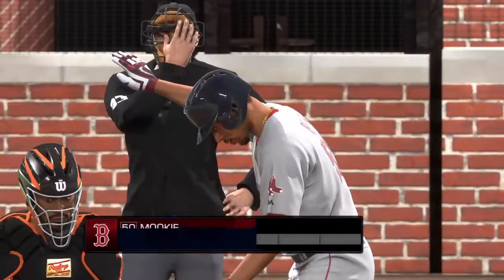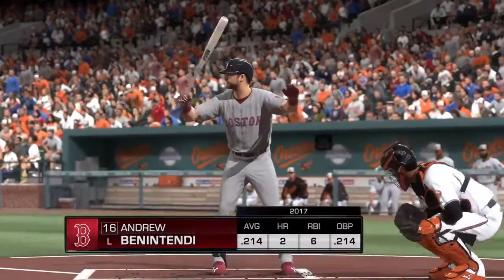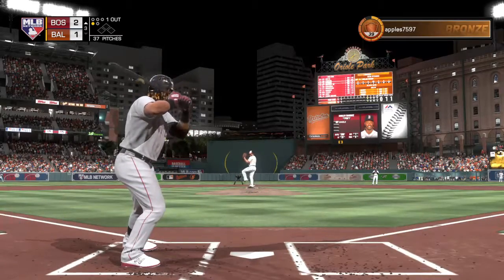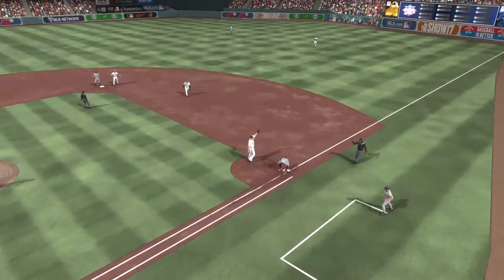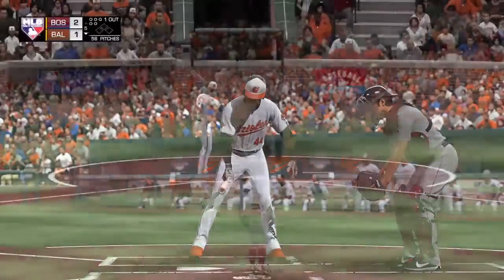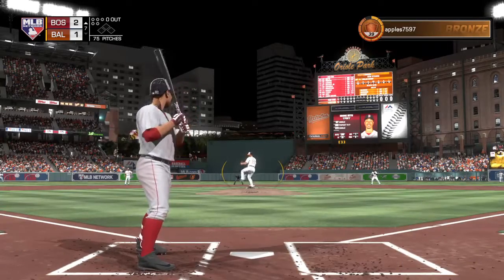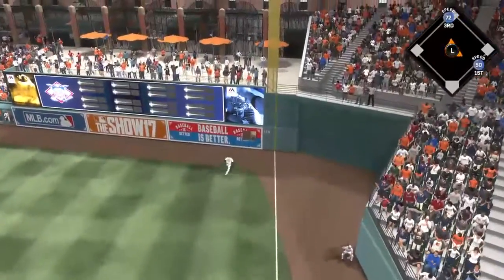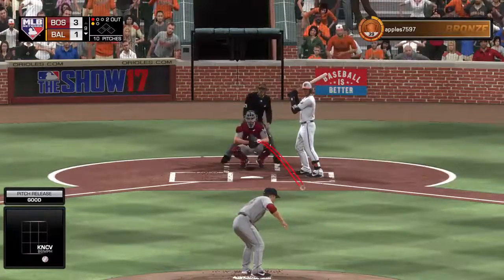sonhw(이)가 PS4에서 방송